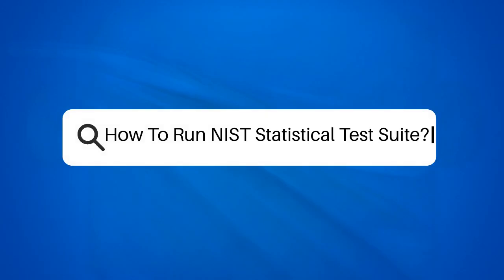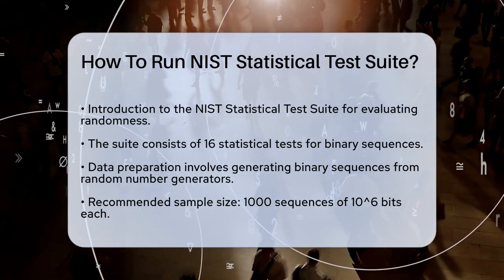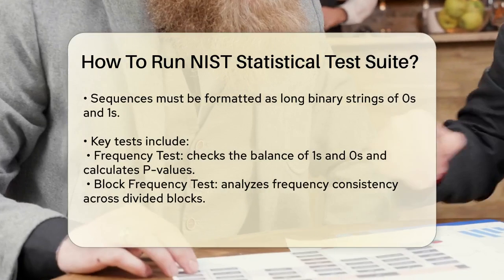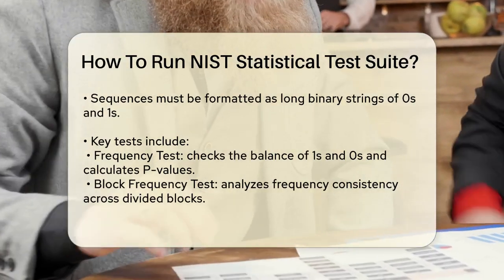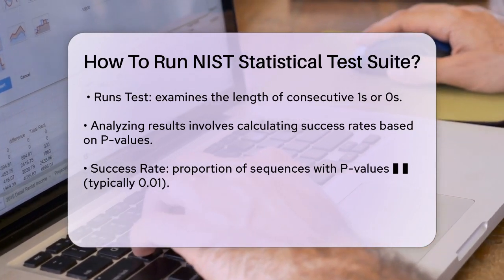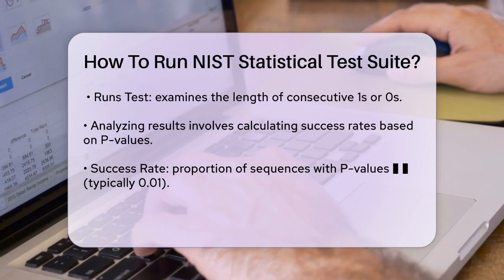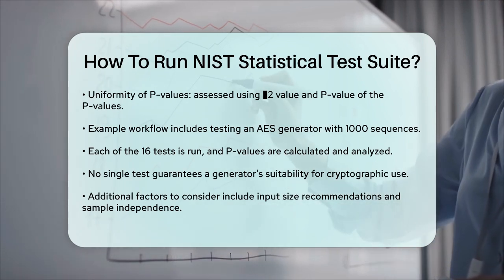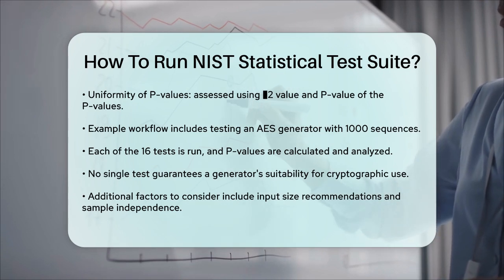How To Run NIST Statistical Test Suite? - The Friendly Statistician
How To Run NIST Statistical Test Suite? In this informative video, we will guide you through the process of using the NIST Statistical Test Suite to assess the randomness of binary sequences generated by random or pseudorandom number generators. We will start by explaining what the NIST Statistical Test Suite is and how it consists of 16 different statistical tests that help evaluate the randomness of binary sequences. You'll learn how to prepare your data, ensuring your sequences are formatted correctly for testing.

Next, we will detail how to run several key tests, including the Frequency Test, Block Frequency Test, and Runs Test. Each of these tests serves a specific purpose in analyzing the randomness of your sequences. We will also cover how to interpret the results, focusing on success rates and the uniformity of P-values, which are essential for determining the effectiveness of your random number generator.

Additionally, we will touch on important considerations to keep in mind when using these tests, especially in cryptographic applications. Whether you are a developer or a researcher, understanding how to implement and analyze these tests is essential for ensuring the quality of your random number generators.